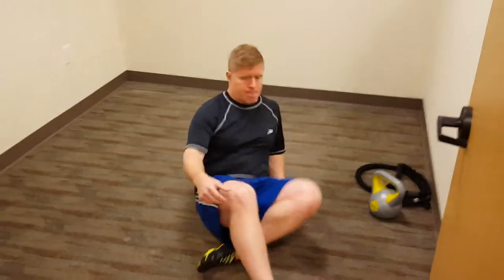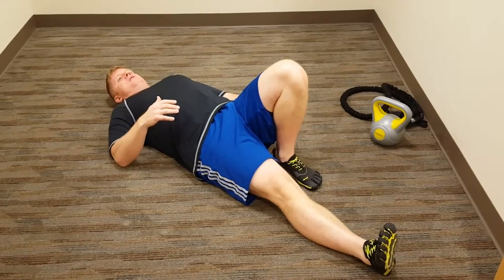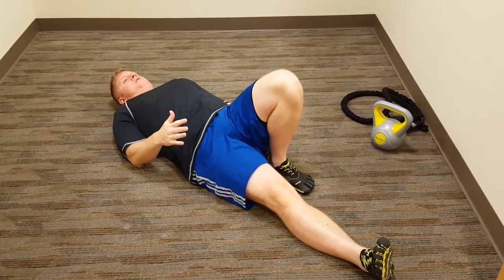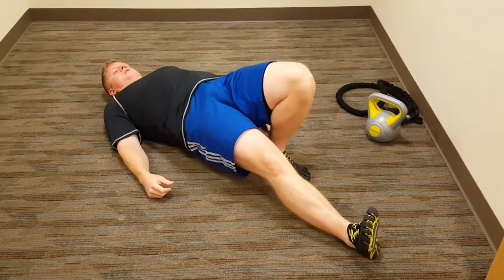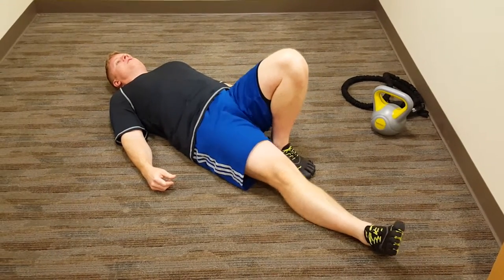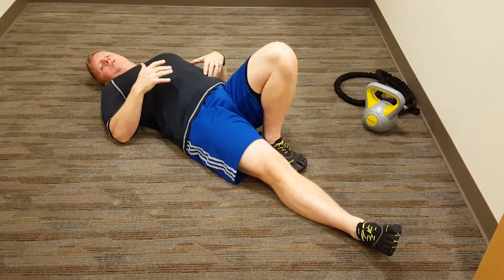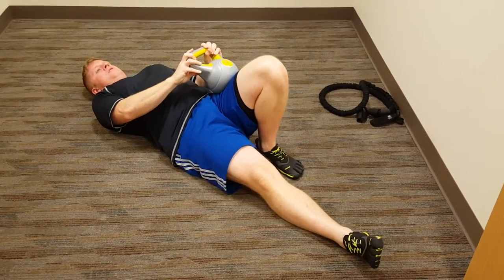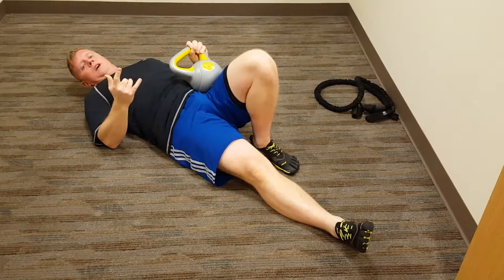Houston Holistic Doctors One legged pelvic bridge for weak glutes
we are a full service nutrition, chiropractic, natural health treatment office.

We care enough about you to find the root cause of your health issues , rather than just treating only your symptoms.

Our investigations may include the following :

A thorough patient health history.
A comprehensive, advanced nutritional analysis.
A complete spinal and postwal examination.
Lab tests, including blood work, hormone testing, tissue mineral analysis and acoustic cardiograph.
Treatment and support protocols are customized to your unique needs.